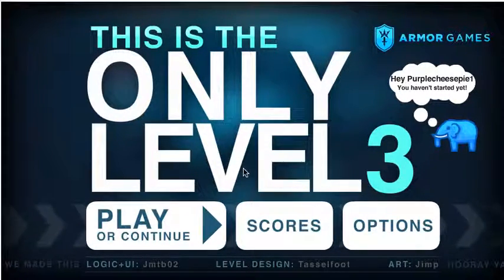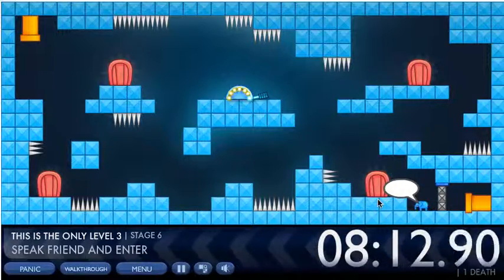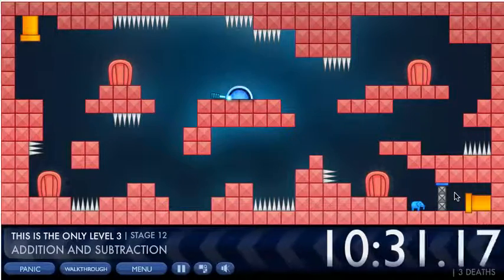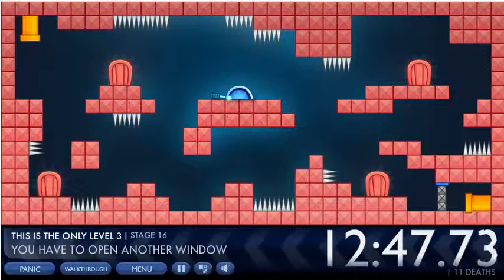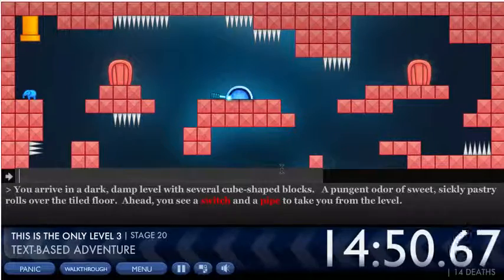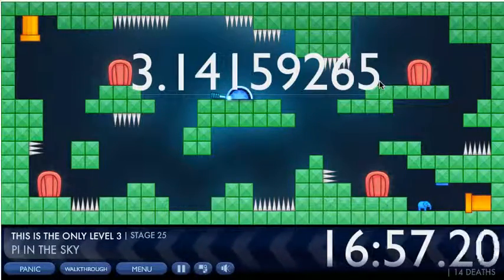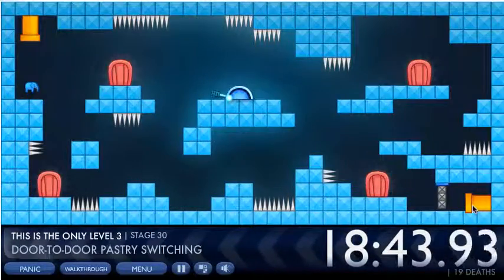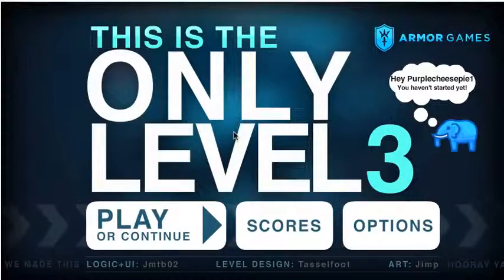How to Complete This is the Only Level 3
My video explaining how to complete this is the only level 3. Sorry about the mumbling and excessive talking! Enjoy! I hope this helps.